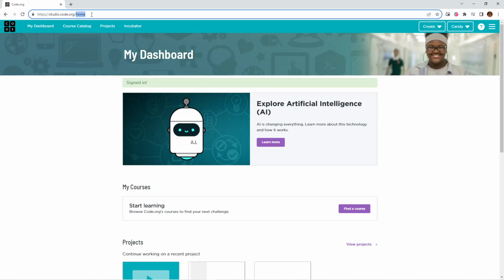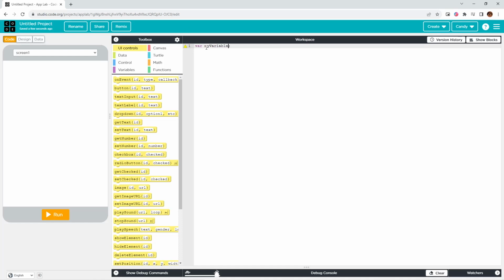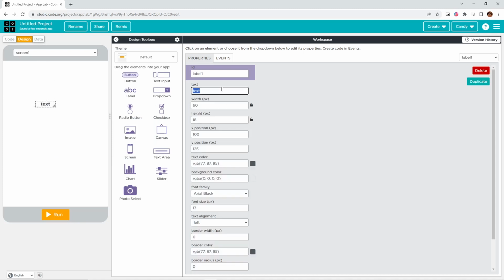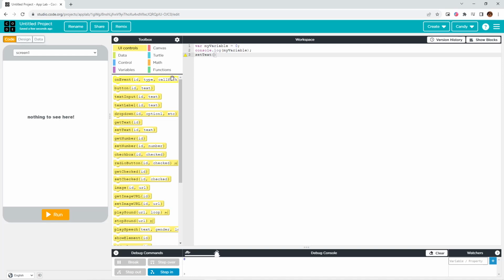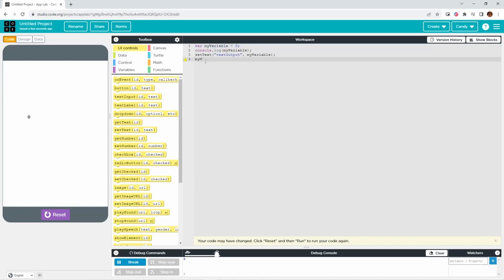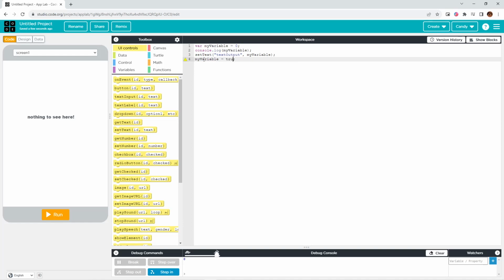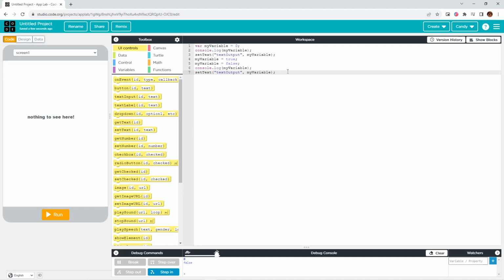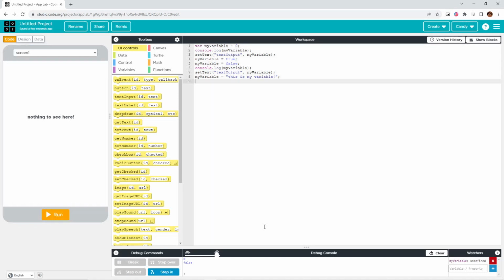App lab JAVASCRIPT ep #1: getting started with variables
Make sure to let me know if you guys want to see more of this series!